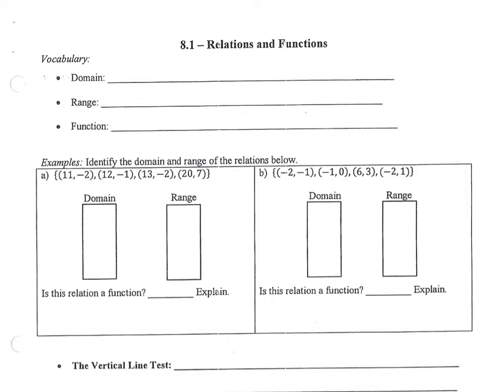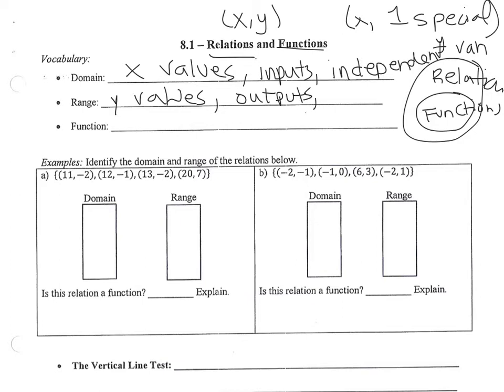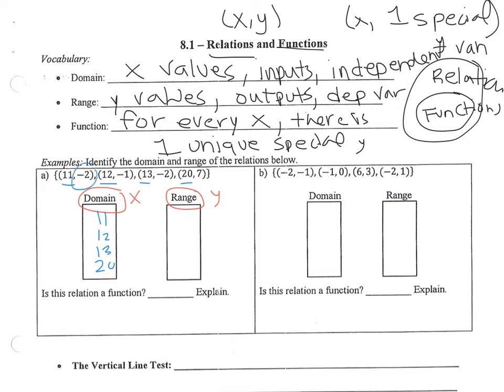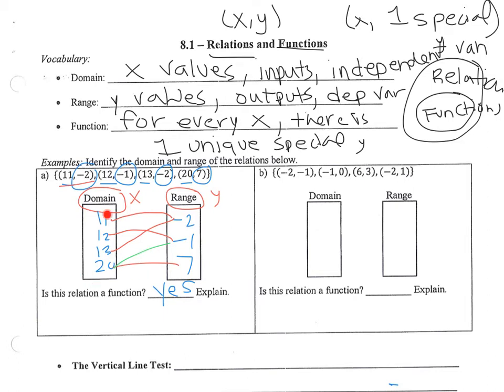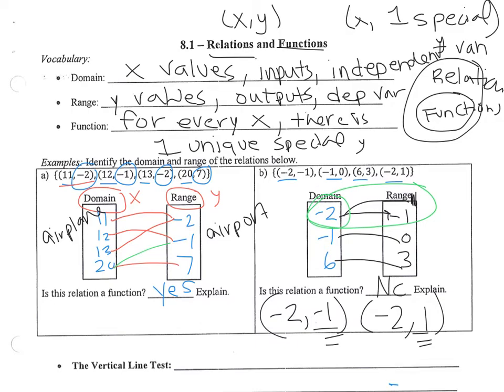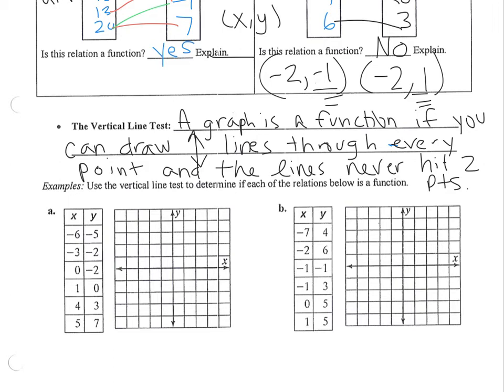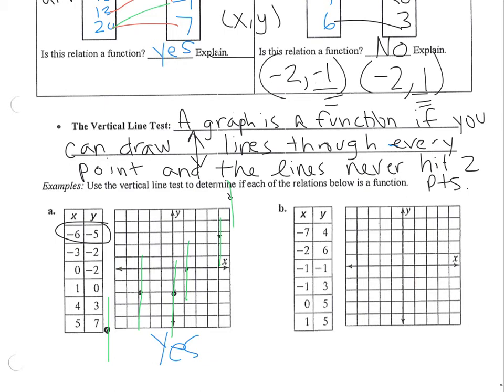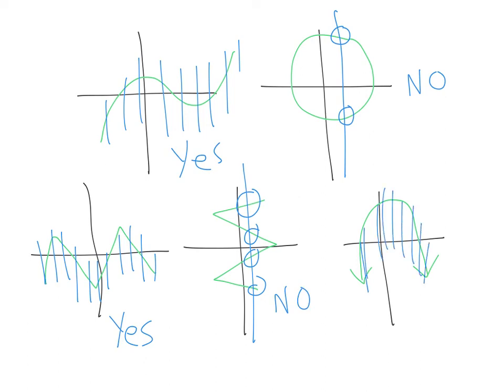Explanation for PreAlgebra 8.1